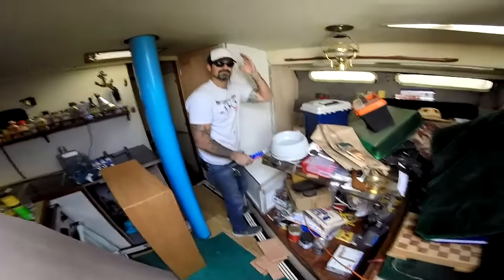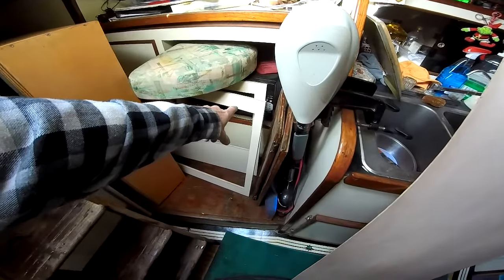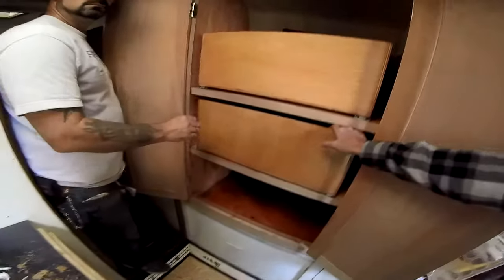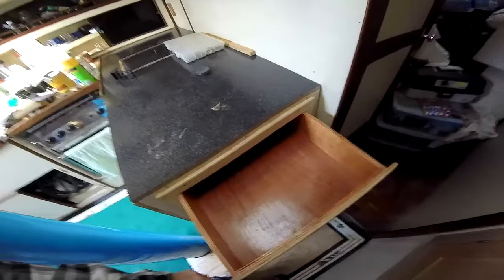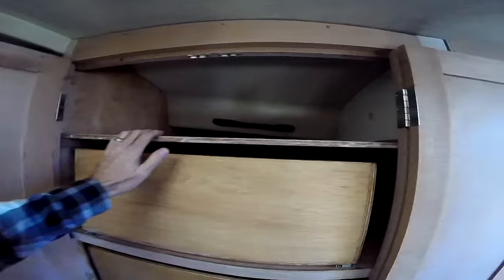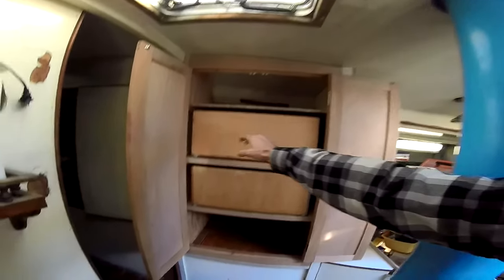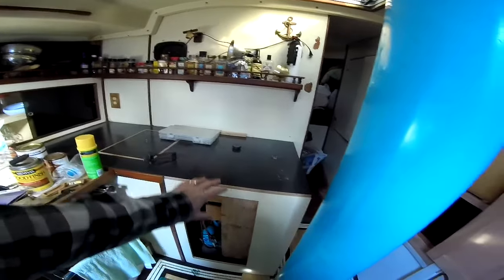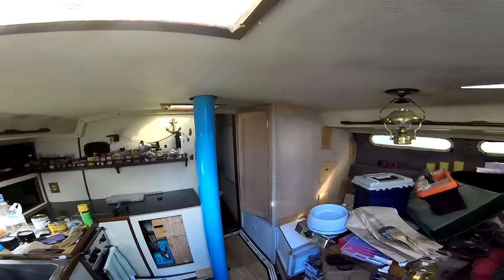Time to (mostly) Finish the Cabinets!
You can also help support our quest to cross the Pacific and document anchorages and islands where you can sail to for little or for free.